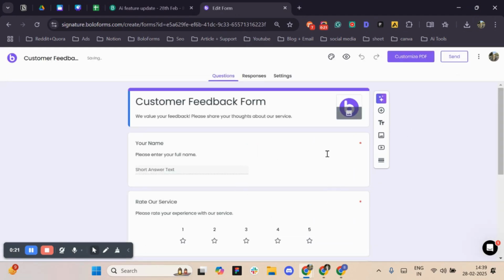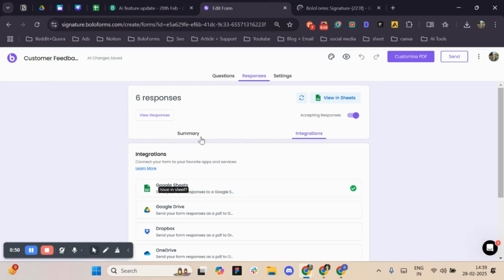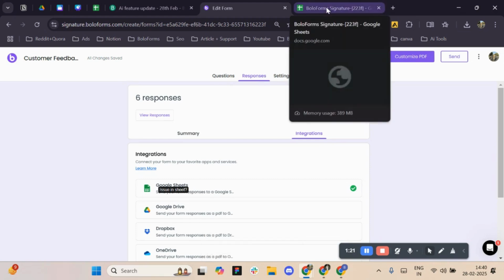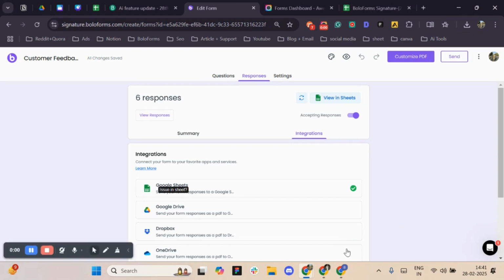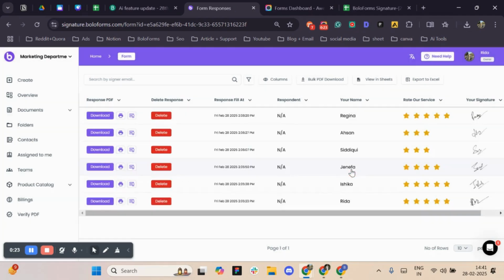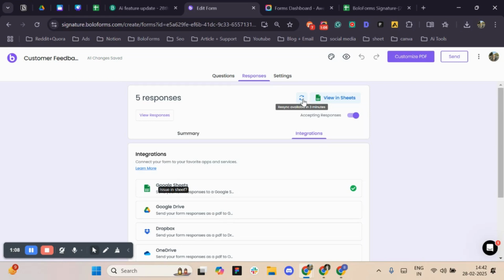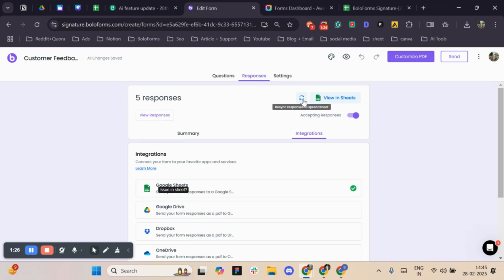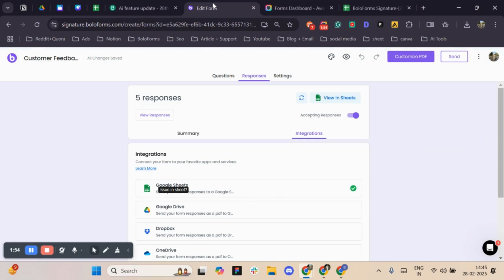How to Use the Re-Sync Google Sheet Feature in Forms?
🚀 Never Lose Form Responses Again! 🔄📊

Introducing BoloSign’s Re-Sync Sheet feature! If your responses aren’t showing in Google Sheets or deleted responses still appear, simply click "Re-Sync" and get your sheet updated in seconds! ⏳✅

Try it now and keep your data always accurate! 💡🔗